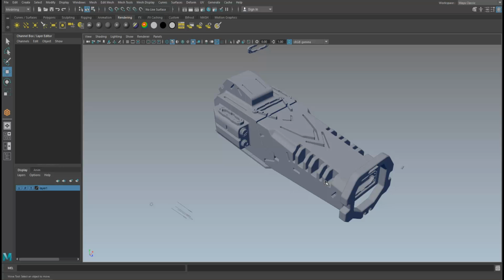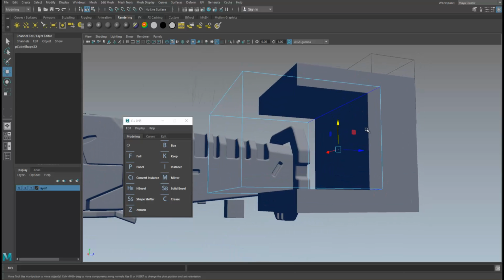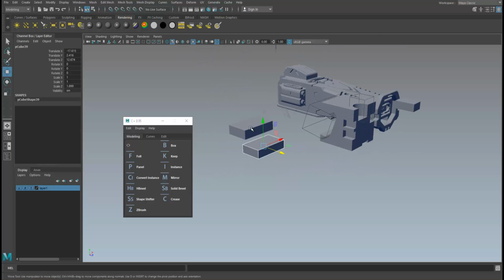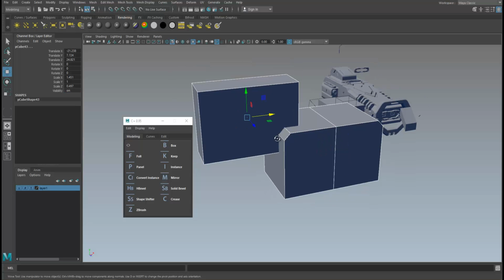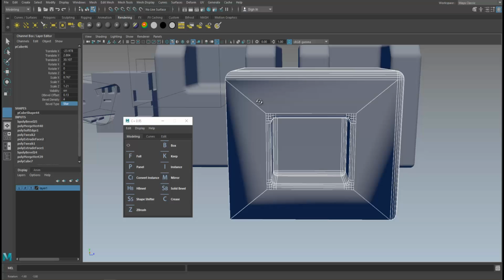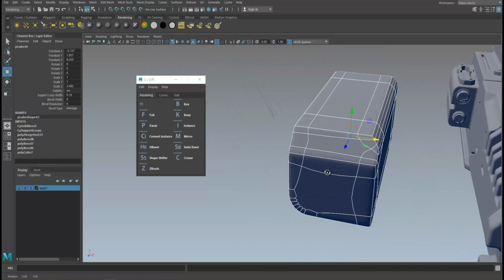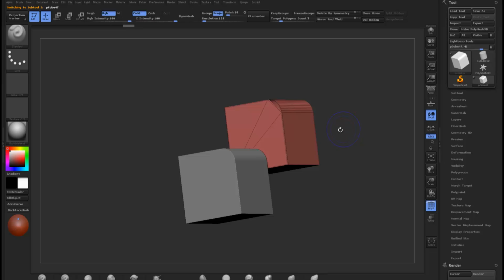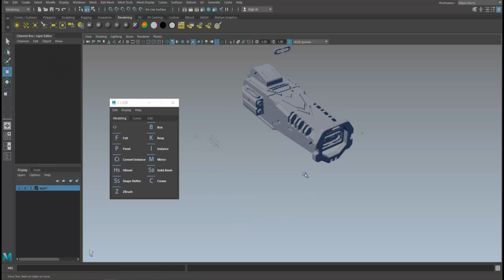CREASE+ Modeling | Basics - Part 01 + New Update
In this video we will cover everything from the Modeling Tab

Music Composed by Sam Hulick.